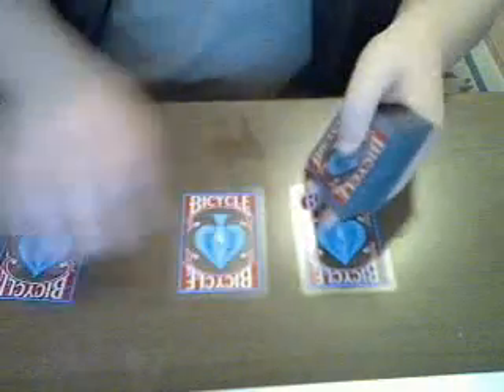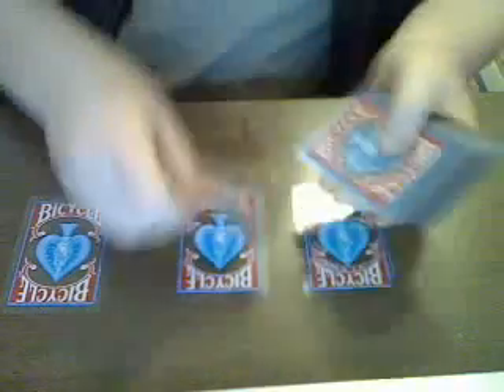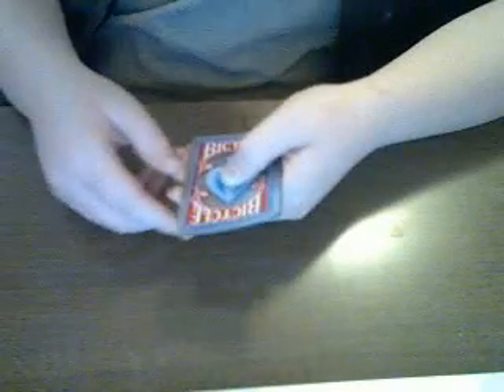cool mathmatical card trick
ianthemagicman1's webcam video December 28, 2009, 11:36 AM